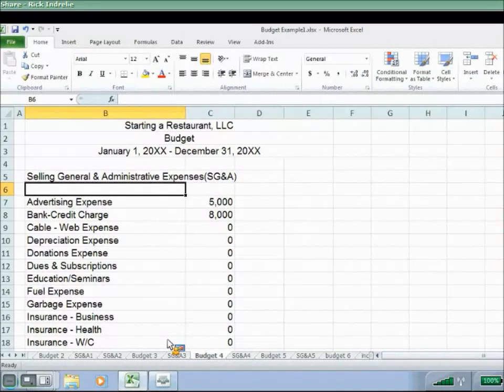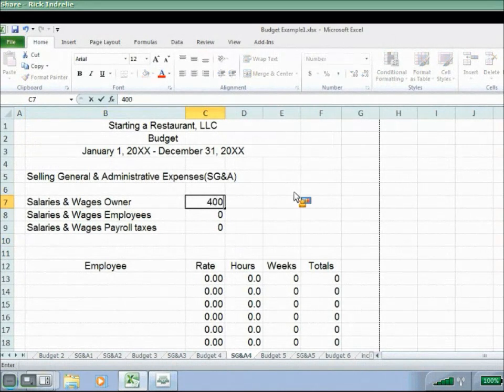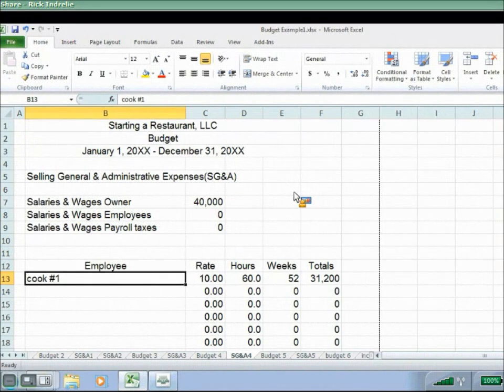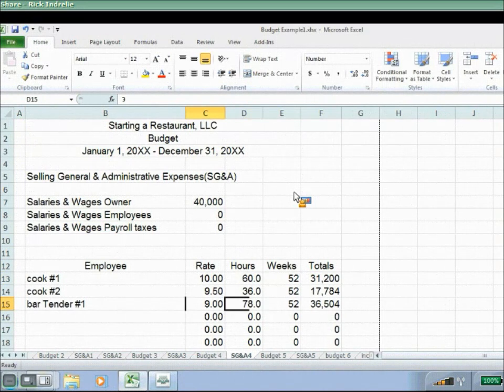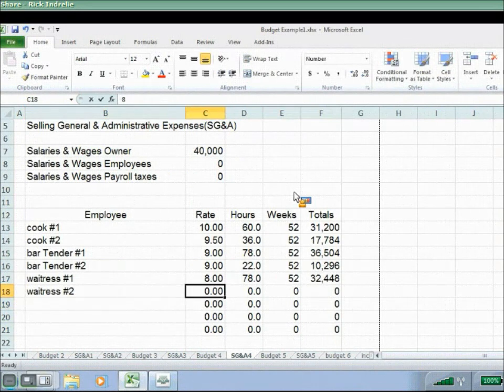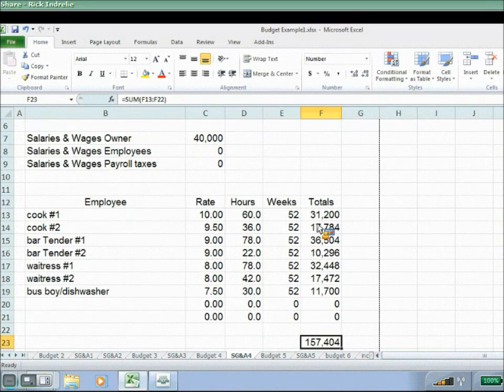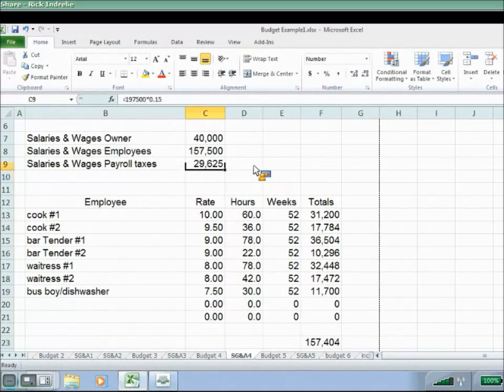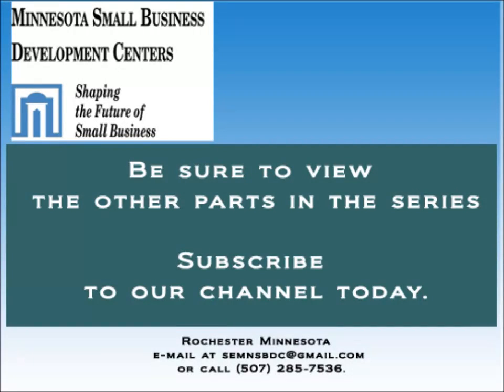Starting a Budget General Expense Salaries and Wages Part 7/10